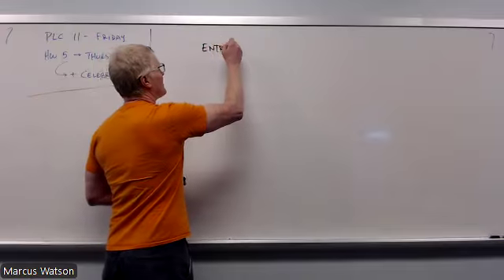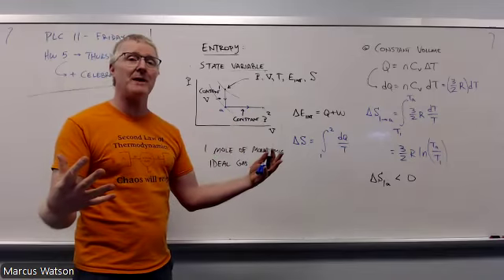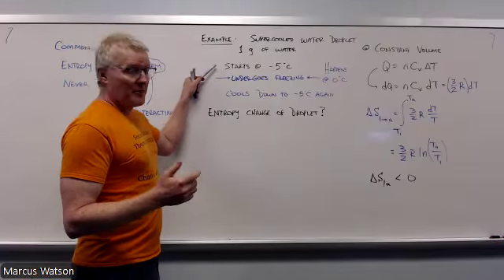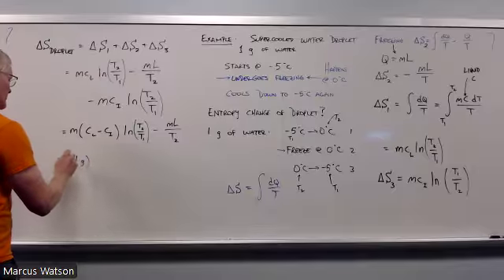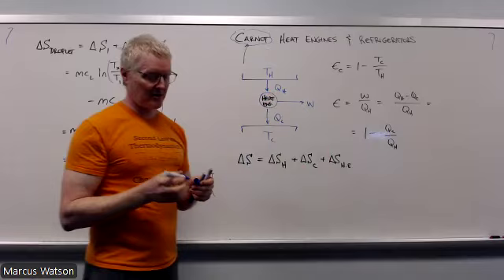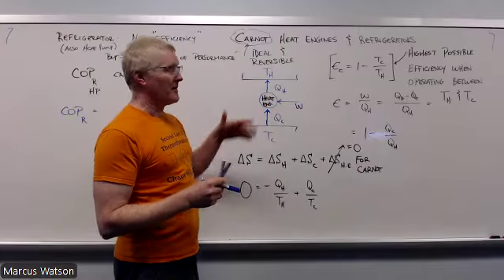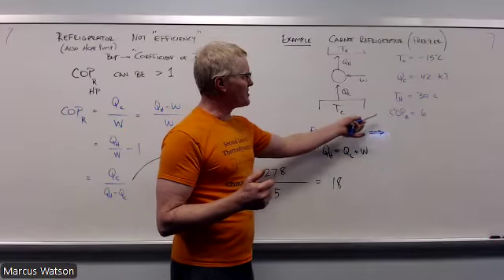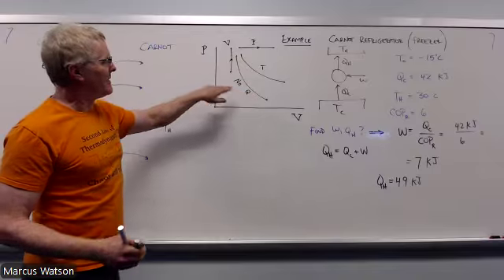PHYS 4C Spring 26 Week 11 Class 2